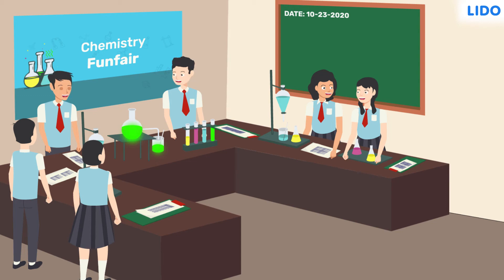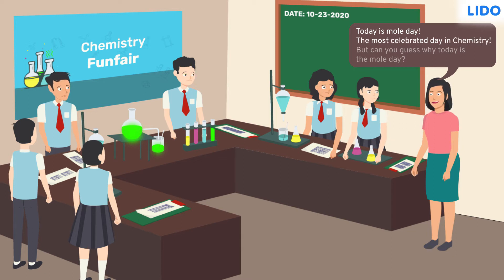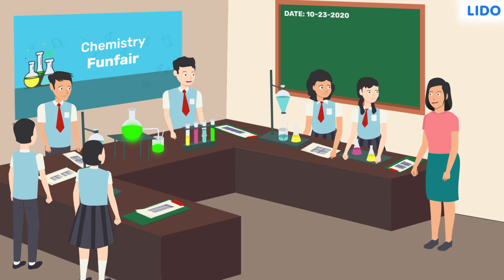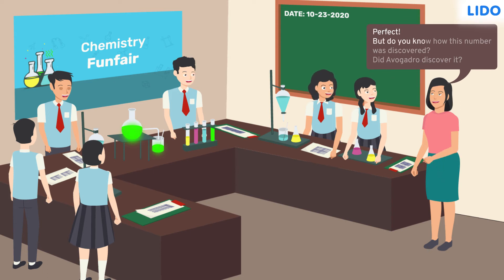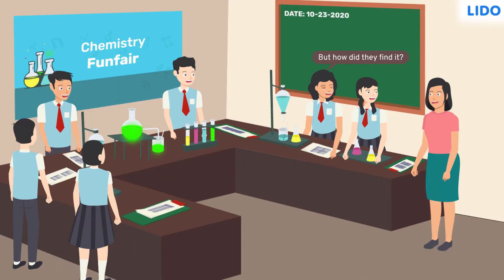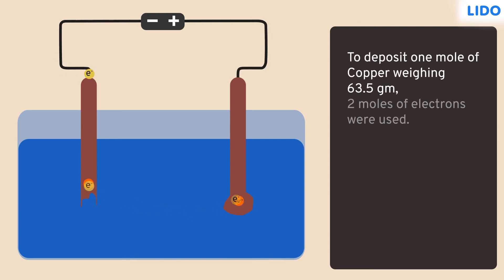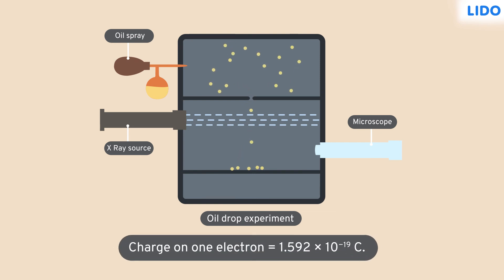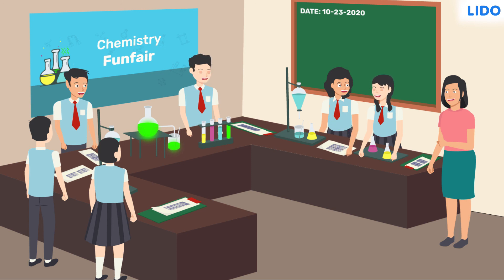Avogadro's Number/ Mole concept | Study of Gas Laws | Class 9, 10 Science ICSE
✔️ Class: 9th
✔️ Subject: Chemistry
✔️ Chapter: Study of Gas Laws
✔️ Topic Name: Avogadro's Number/ Mole concept

According to the mole concept, the mass of one mole of a substance is equal to the numerical vaue of its molecular mass in grams. One mole (Avagadro's number)= 6.022X10^23